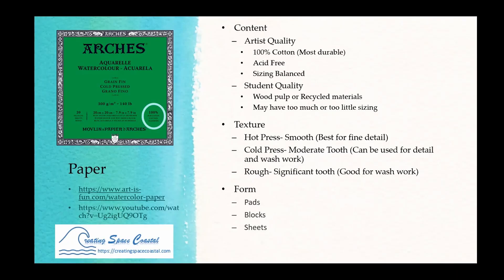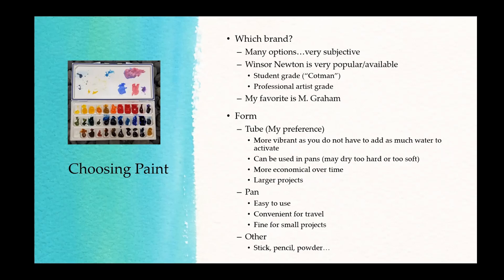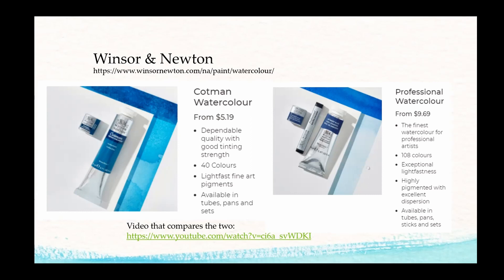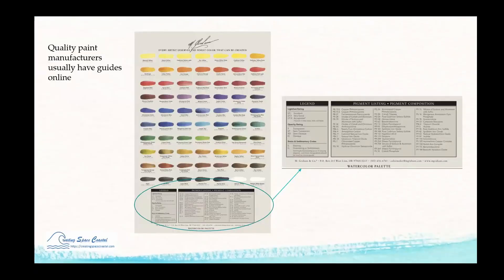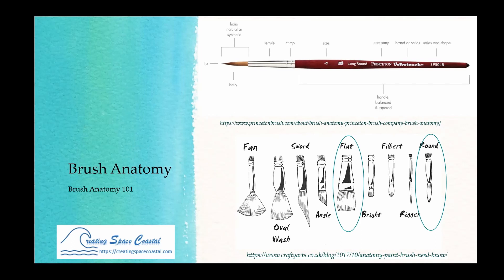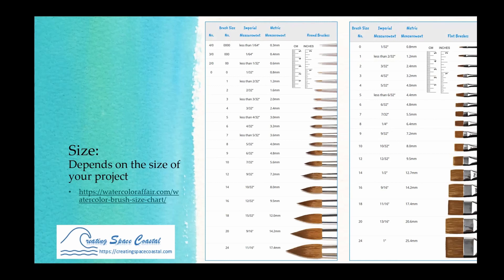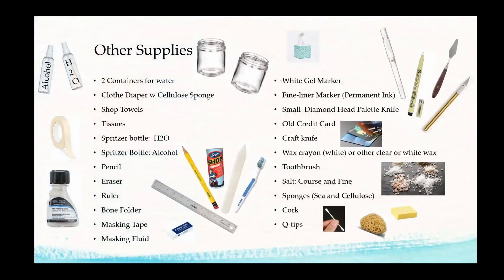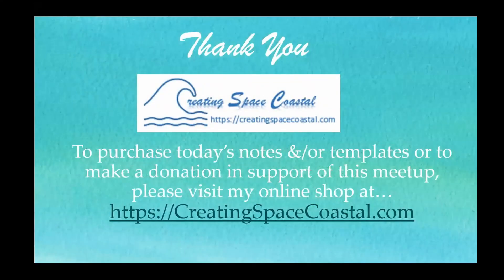Watercolor Foundations: Materials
07/01/2022  Healing Art Happy Hour: Watercolor Foundations Materials

While painting with watercolor paints is easy...we did it in kindergarten after all...mastering it can be more complex. The choices of watercolor supplies and materials available are endless and can be overwhelming for a beginner to decide where to start and what to expect. I will be demonstrating a variety of options and share tips and information that I wish I knew as a beginner to help get you started on the right track. See below for links to supply lists etc.

M. Graham Watercolor Paints
Canson 140lb Coldpress
Martin Mijello Leak Proof Watercolor palette

Happy Creating!